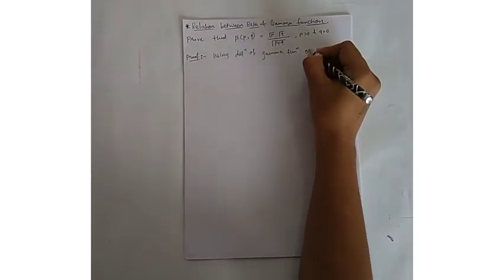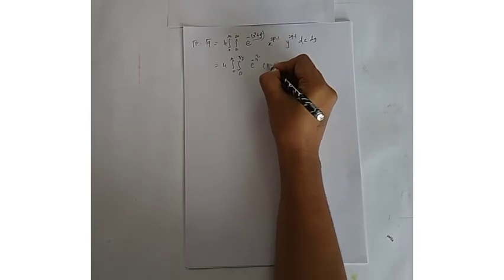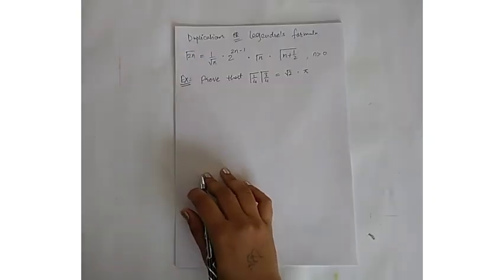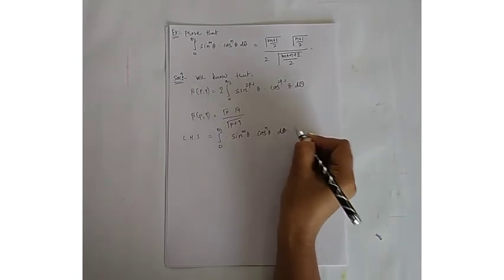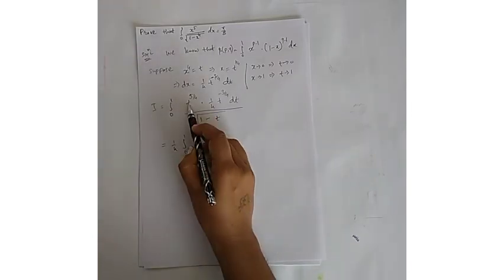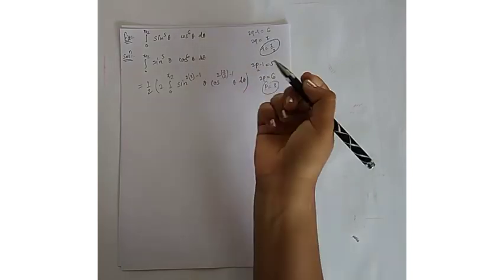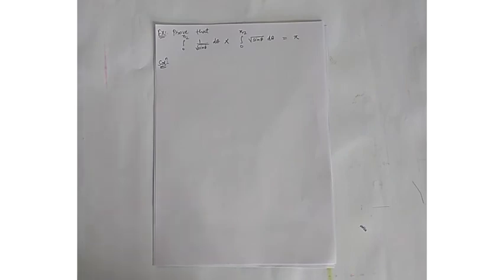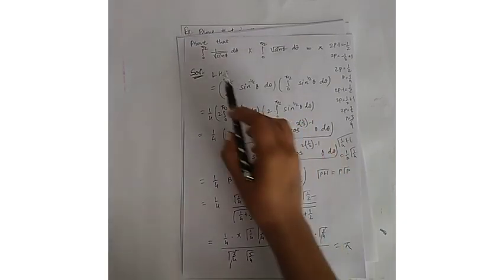Lec.-16: Relation between beta and gamma function